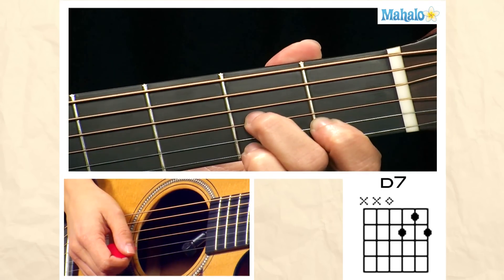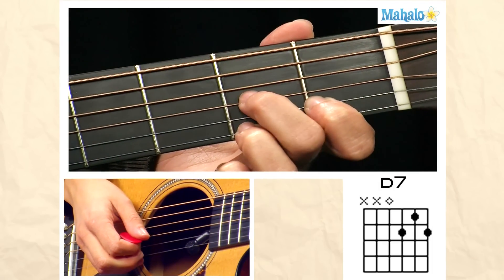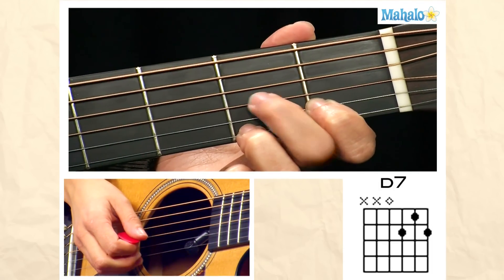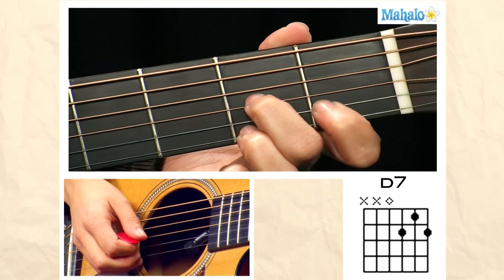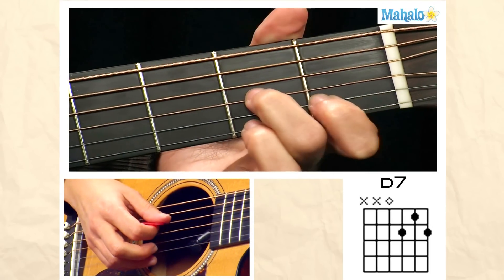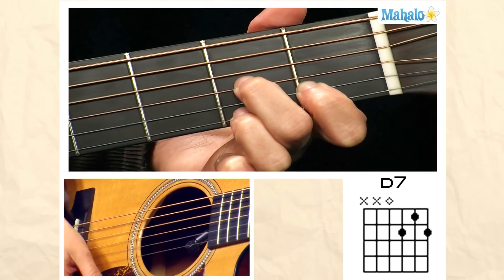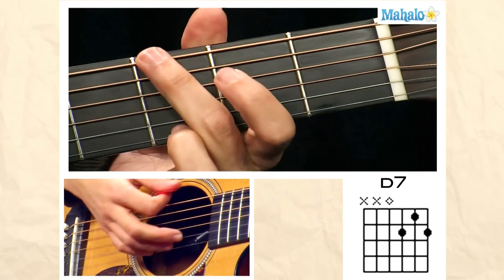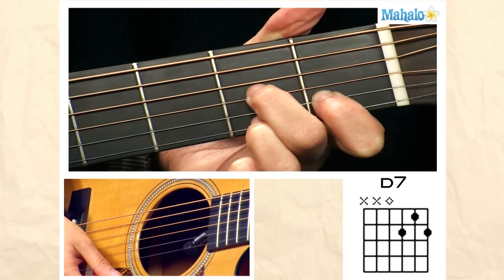How to Play D Seven D7 Chord on Guitar